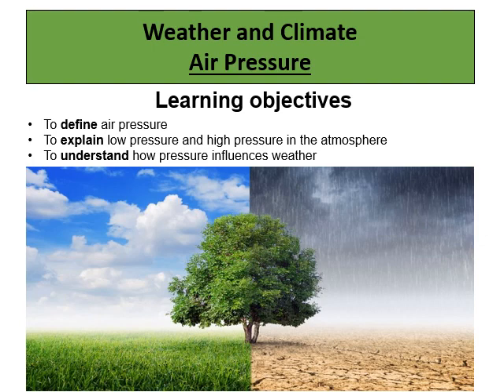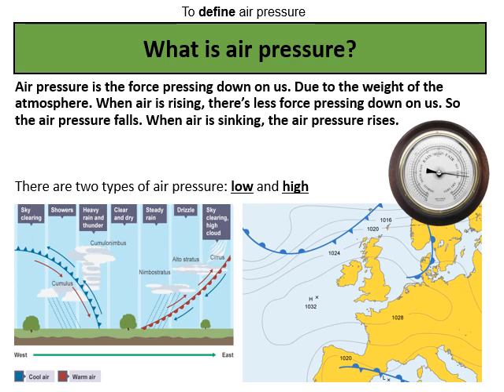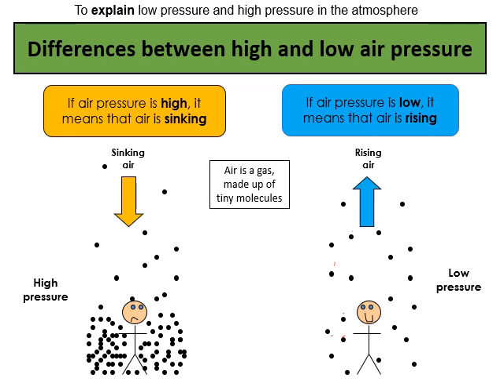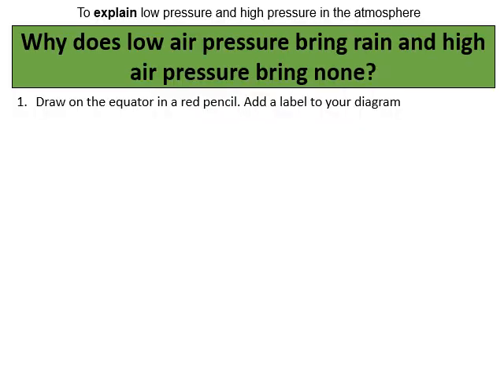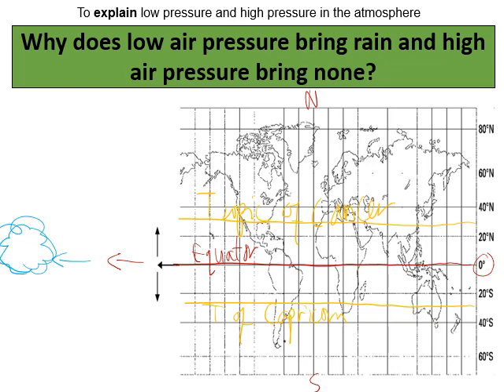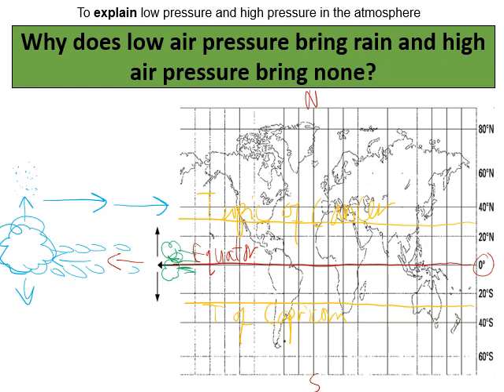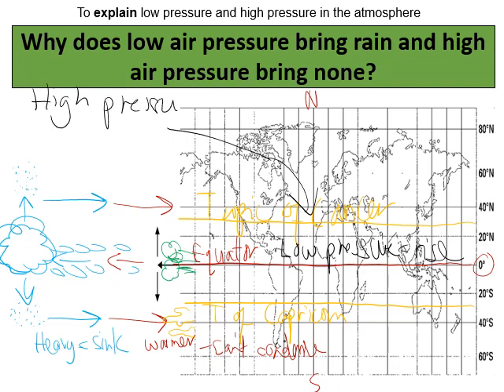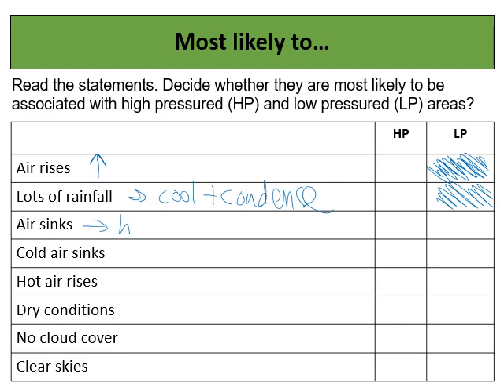Year 7 Instructional video on Air Pressure